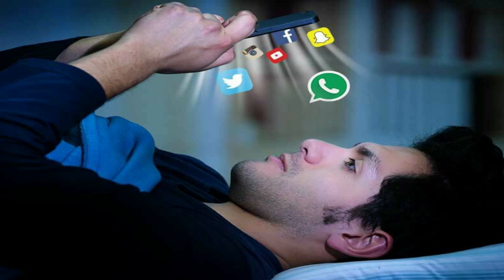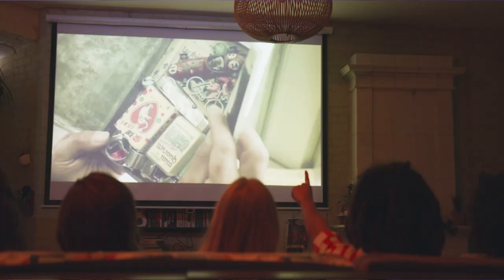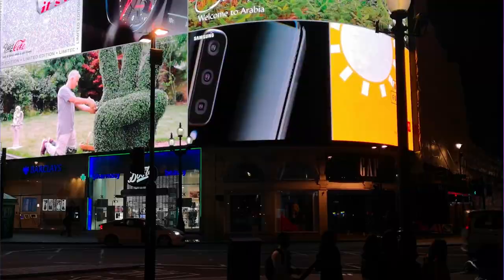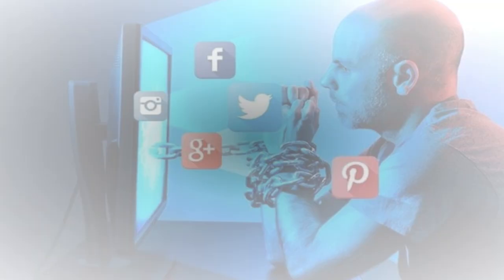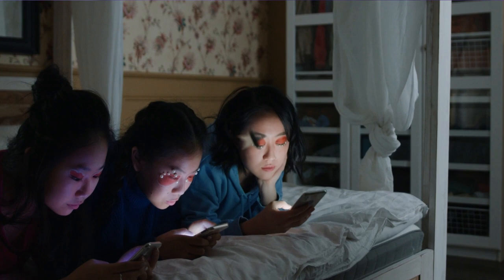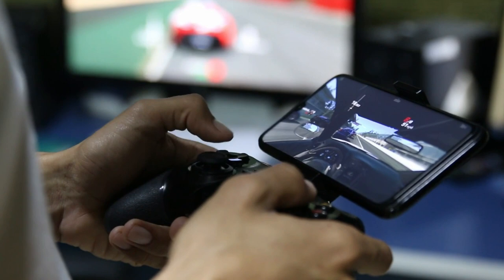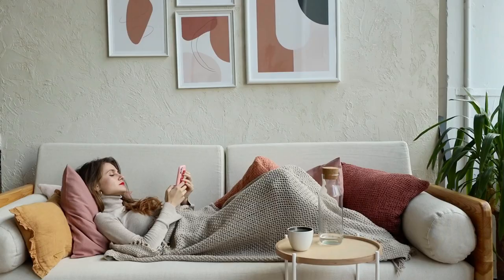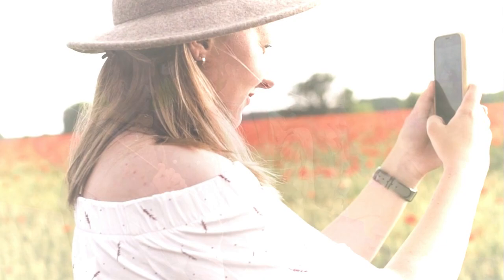YOU ARE NO LONGER FREE THINKER [ See How Social Media is Controlling You ]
How social media runs your life by jaron lanier .

The most damaging addiction to a person's mental health in the history of man is pornography addiction. This addiction is made 100x worse by internet and social media is controlling our brain ...
Facebook and Instagram teaches people to be narcissist and insecure at the same time.
In this interview Jaron Lanier talks about  how social media runs your life Facebook, YouTube, Google and how the tech and social media giants are using algorithms to record data about their users - and how internet algorithms shape how we see the world and what we’re shown online